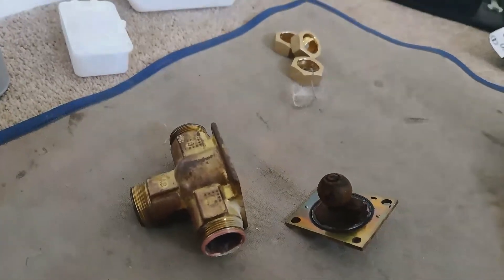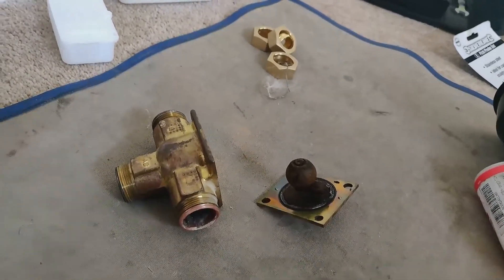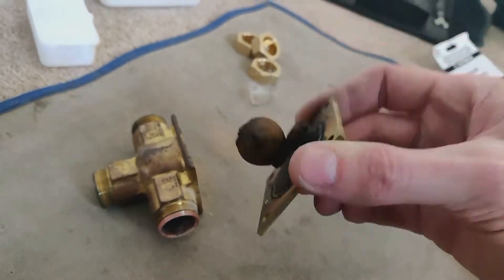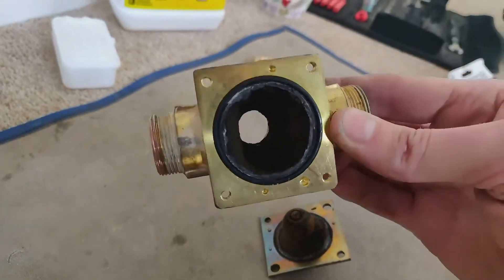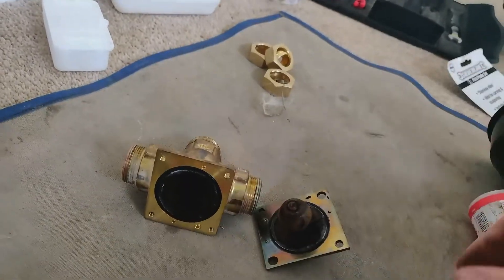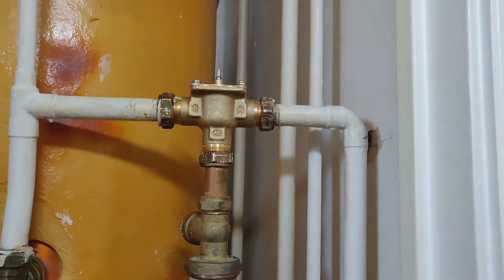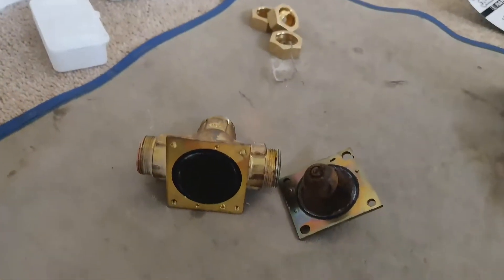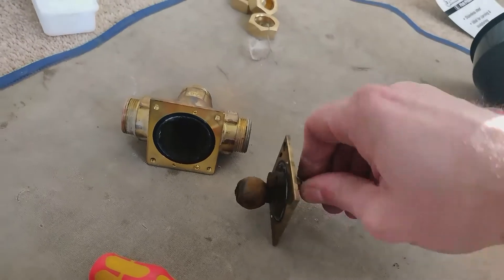Inside a 3 Port Motorised Valve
This Honeywell 3 port motorised valve had gone faulty. When hot water was called for the heating would come on as well. While changing the valve over I stripped the valve down so that we could take a little look at what is actually inside the valve.

Dan
DPJ Plumbing, Heating and Gas